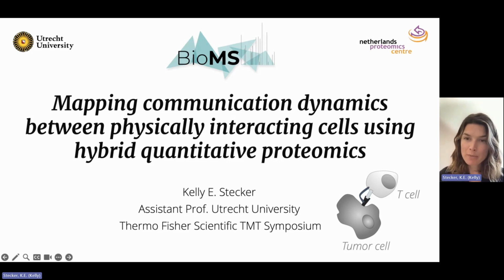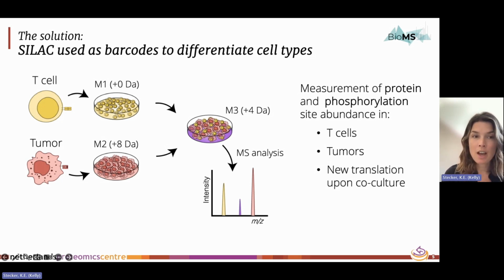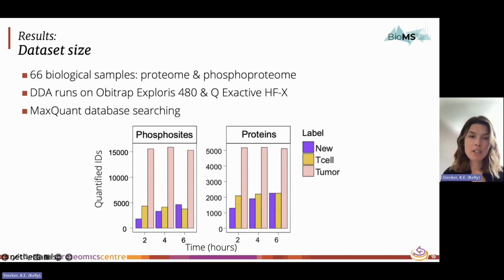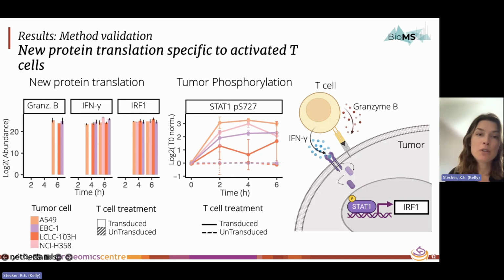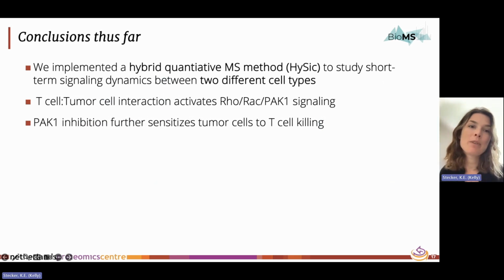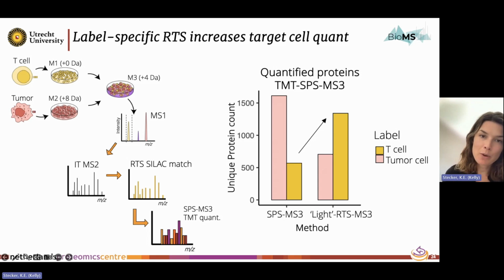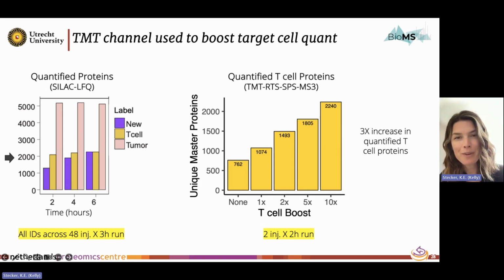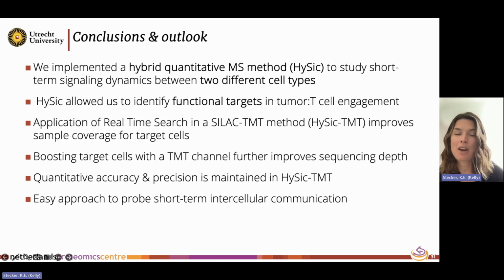Mapping Communication Dynamics Between Physically Interacting Cells Using Hybrid Quantitative...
Presented By: Kelly Stecker, PhD

Speaker Biography: Kelly received her BS in Biochemistry at the University of Washington in Seattle, WA and subsequently worked in the Seattle plant biotech industry for several years before obtaining her PhD in Biochemistry at the University of Wisconsin-Madison in the lab of Prof. Michael Sussman...

Webinar: Mapping Communication Dynamics Between Physically Interacting Cells Using Hybrid Quantitative Proteomics

Webinar Abstract: Functional interactions between cytotoxic immune cells and tumor cells are central to anti-cancer immunity. Some of the proteins involved, particularly immune checkpoints expressed by T cells, serve as promising clinical targets in immunotherapy...